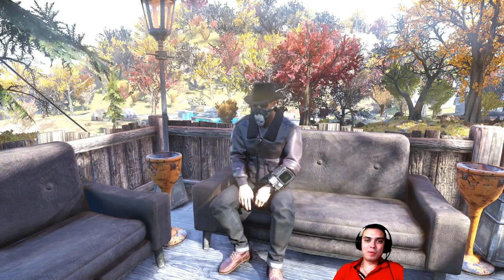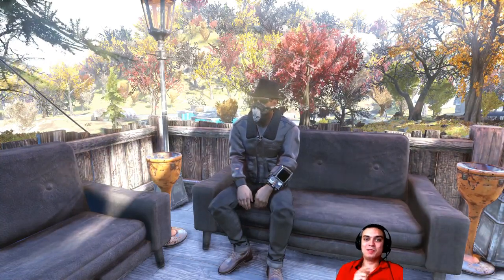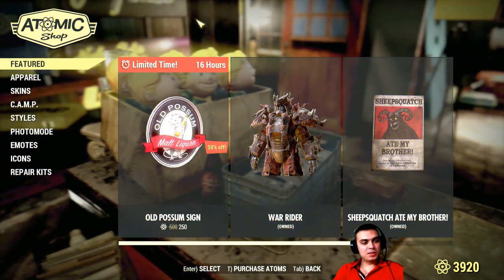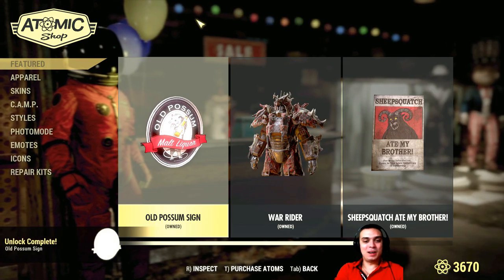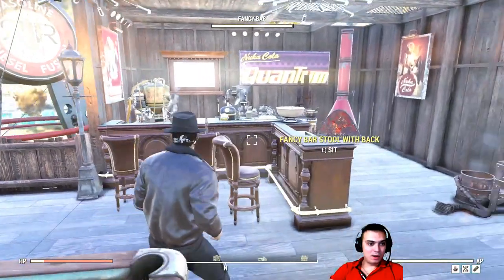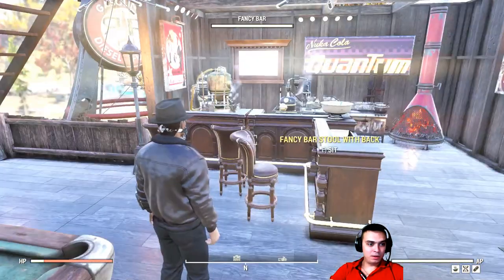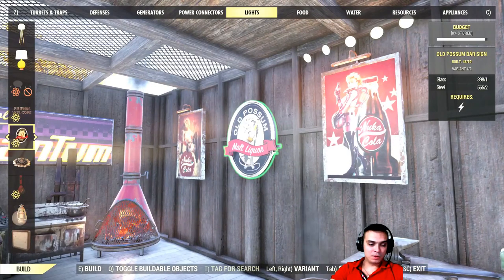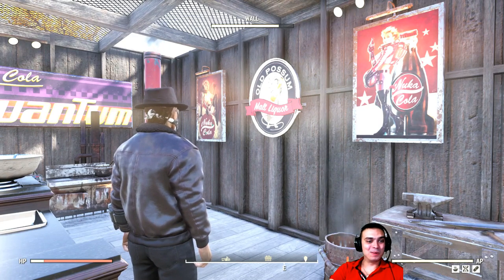Fallout 76 Atom Shop Today - Old Possum Bar Sign with a 50% discount